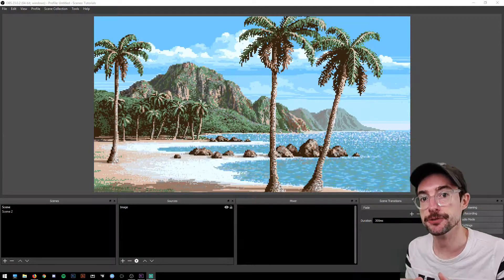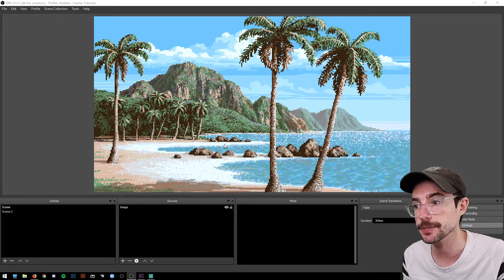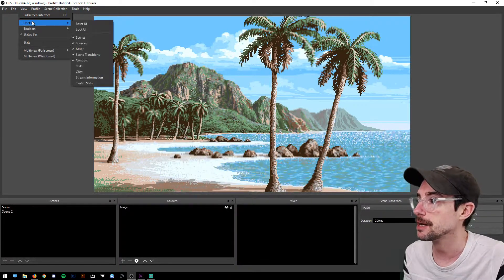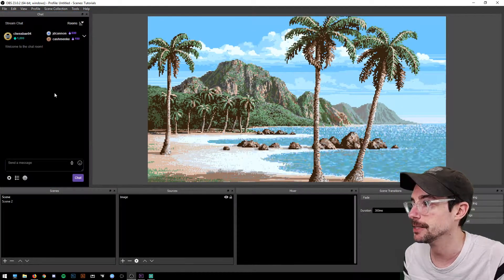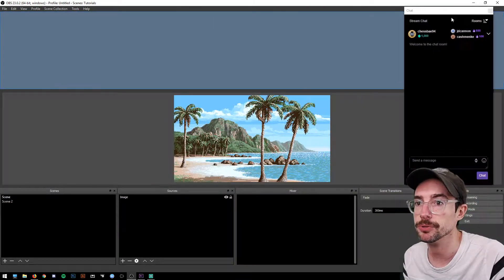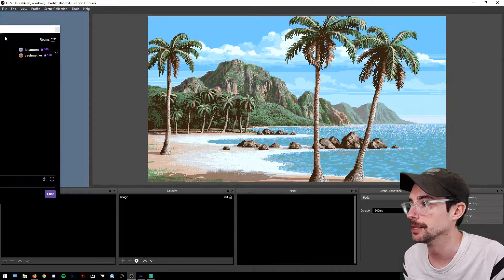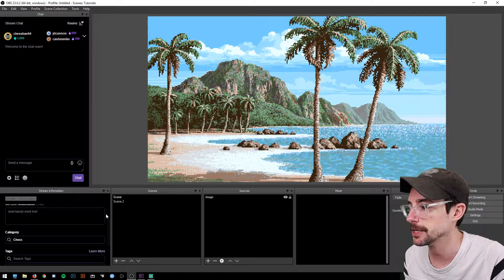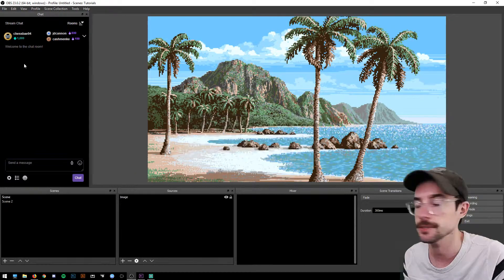New Twitch-Integrated Features in OBS Studio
As of March 2019